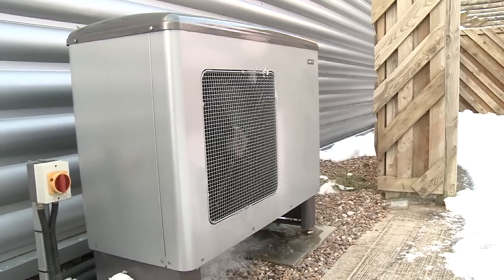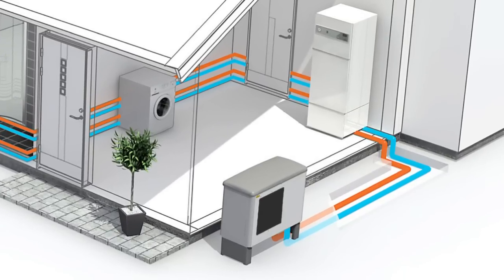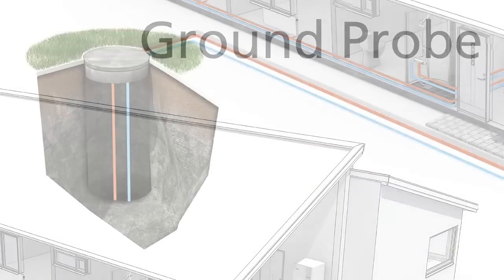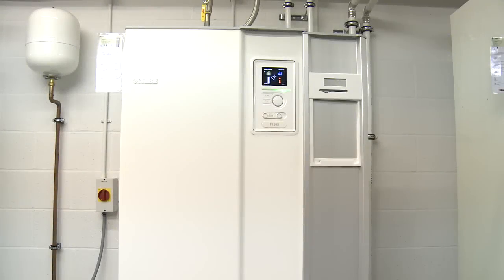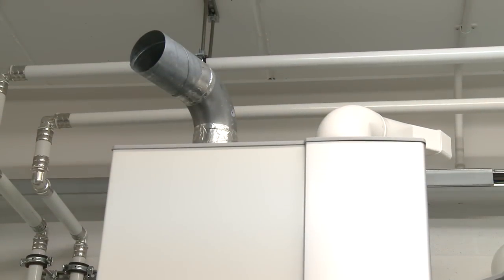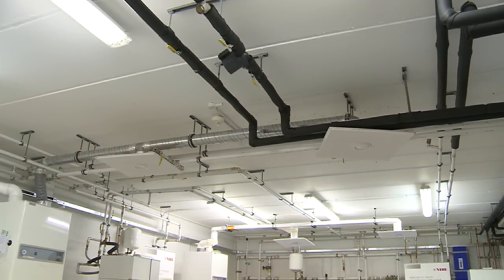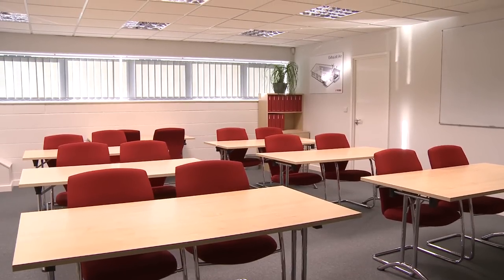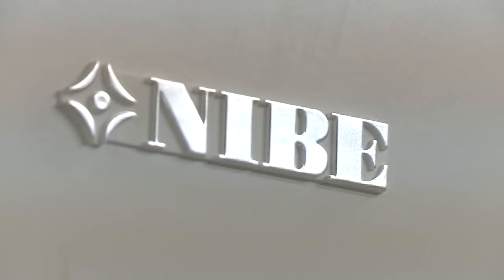NIBE Heat Pump Interview With Phil Hurley.wmv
Interview with Phil Hurley, Managing Director of NIBE Energy Systems Limited regarding heat pump technology for a TV programme by PMGTV called How to Reduce Energy Consumption and Save Money. This is part of PMGTV's series entitled "How to..." and is the seventh episode in the series.